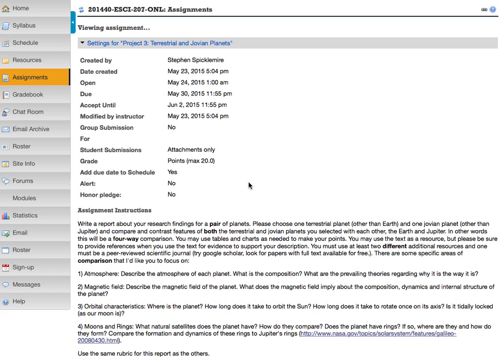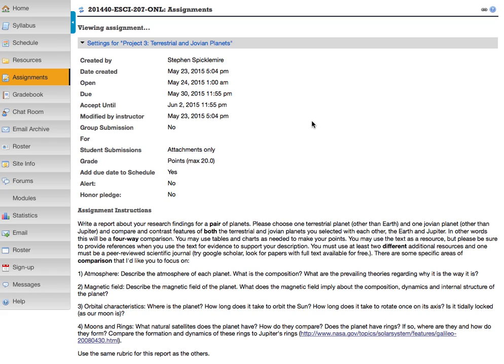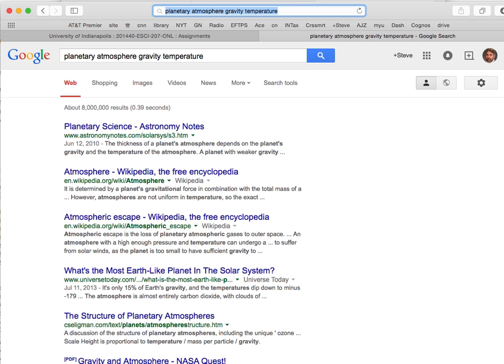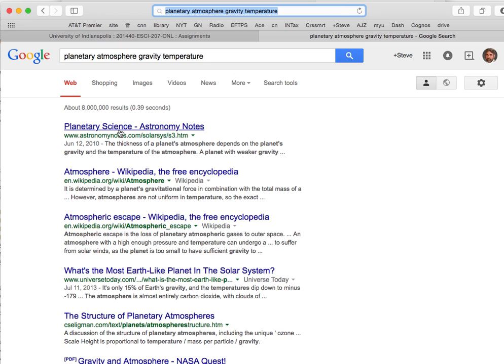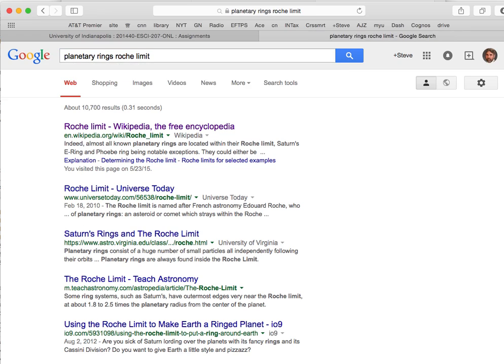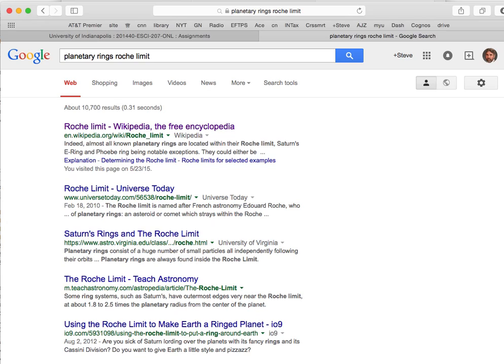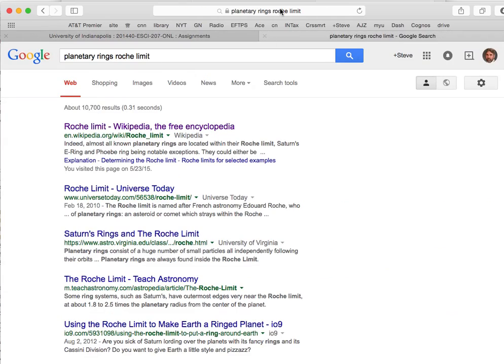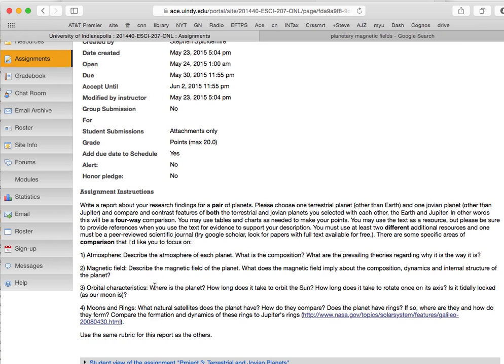Project 3: Planets of our Solar System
Overview of Project 3 and this week's material. Atmosphere's, Magnetic field, Orbital Characteristics and Moons/Rings of Planets.